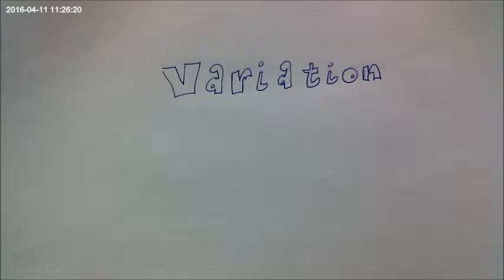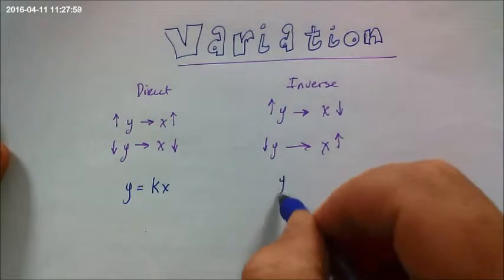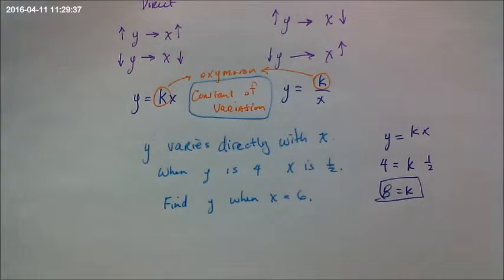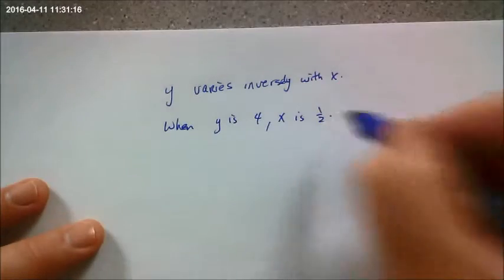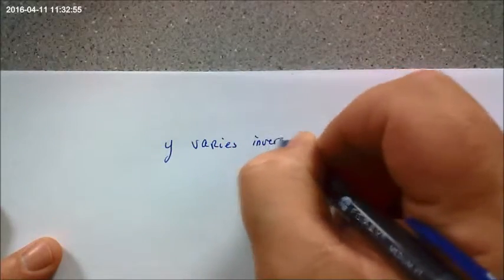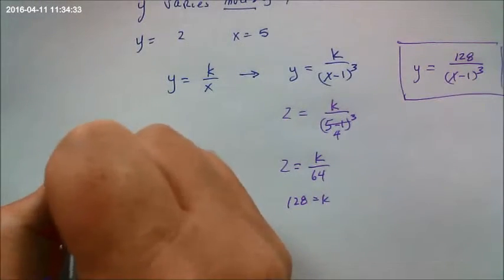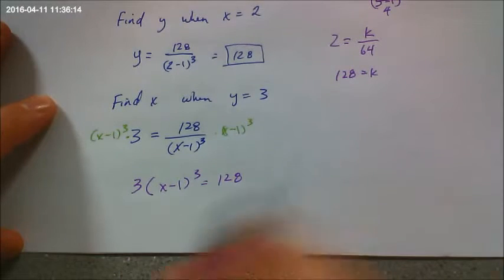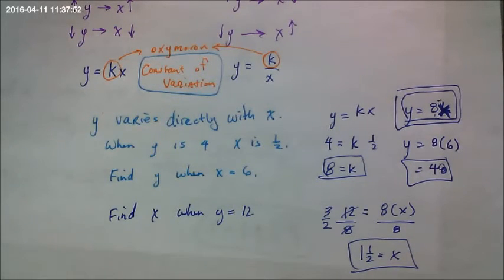Variation Review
Reviewing variation, both direct and inverse